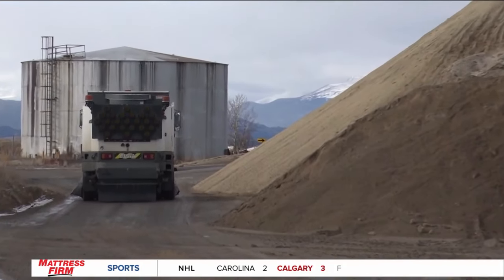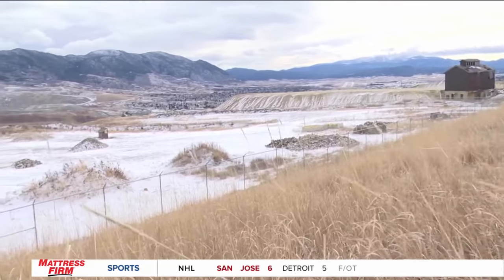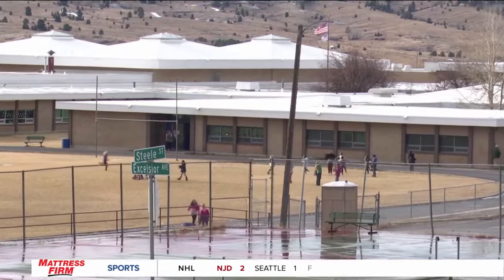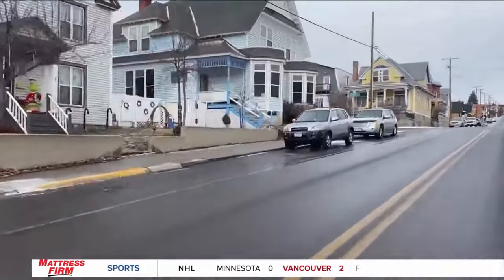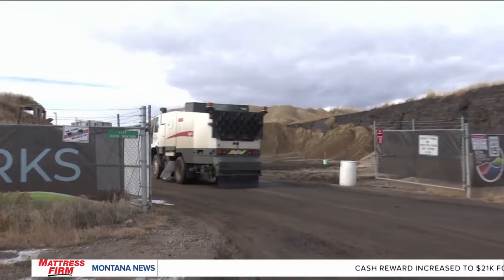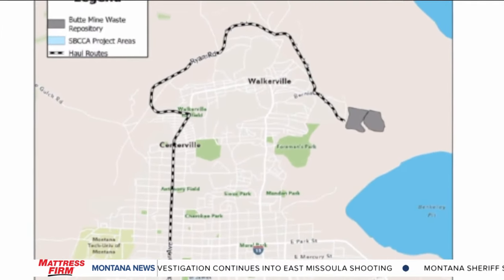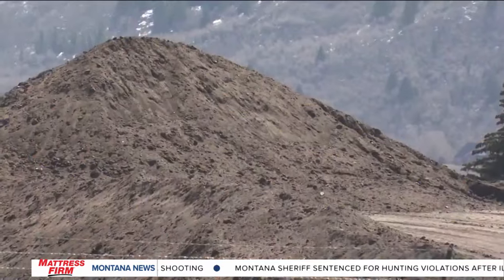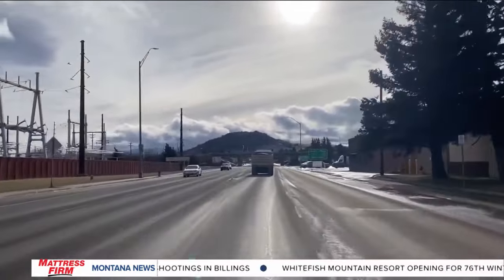Debris to be hauled through Butte residential area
The Atlantic Richfield Company is demolishing portions of the slag wall and some foundations at the former Butte Reduction Works site off South Montana Street .